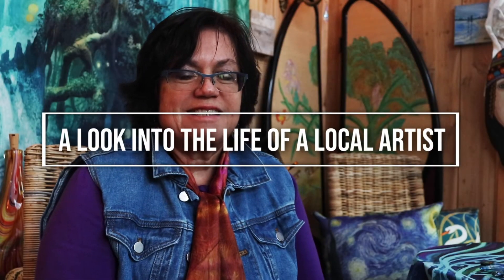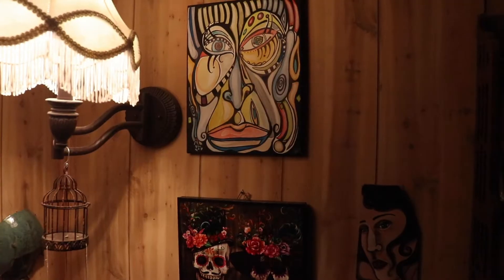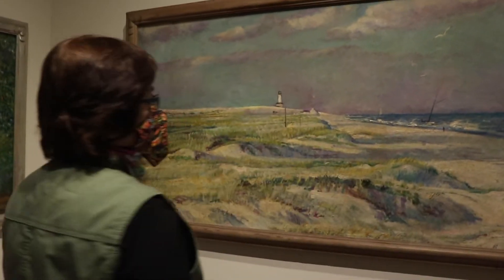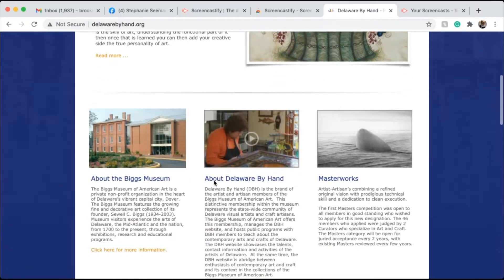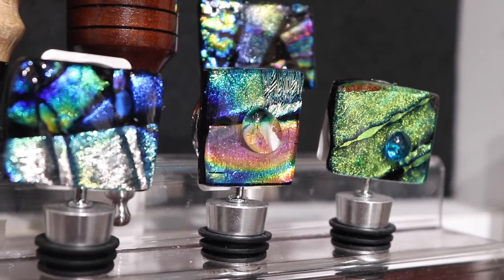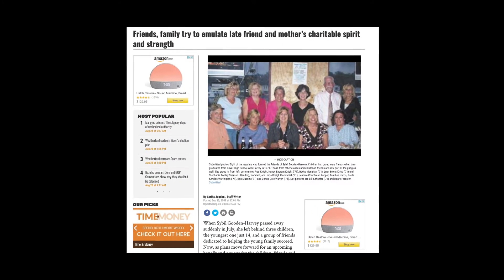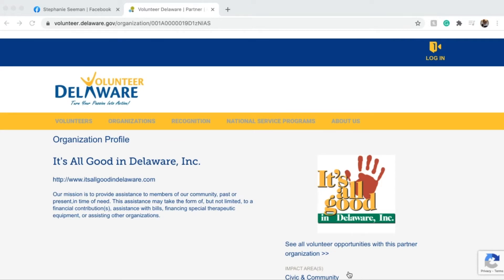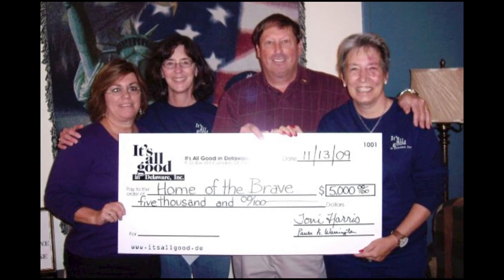A Look into the Life of a Local Artist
This mini-documentary shows a glimpse into the life of community artist figure Stephanie Seeman, of Dover Delaware, and some of the exciting components of her eclectic lifestyle. From her work at the local history museum to her philanthropic efforts and her intriguing art styles, she is truly a one of a kind.

Featured Music: "Stephanie's She-chalet", performed and written by Glynis Sampere.